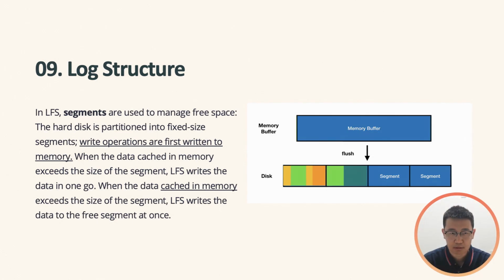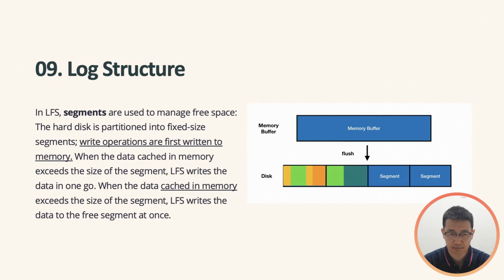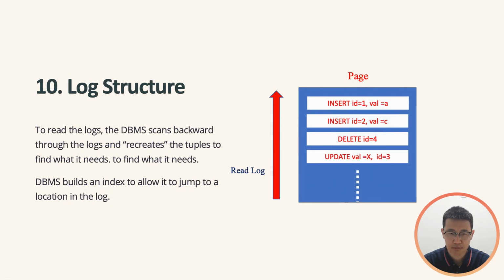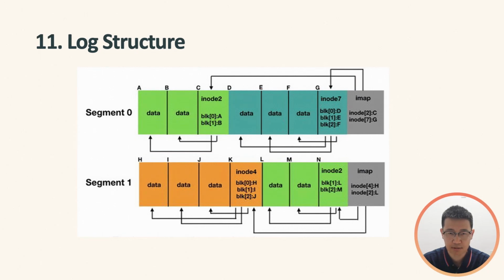CnosDB Database System Note 04 - Storage 02 - PartC